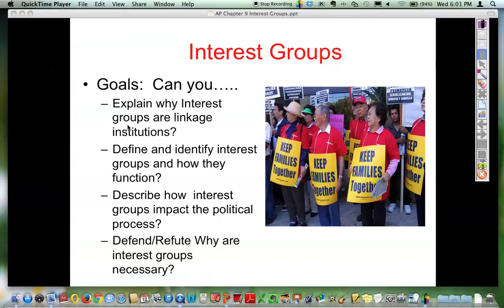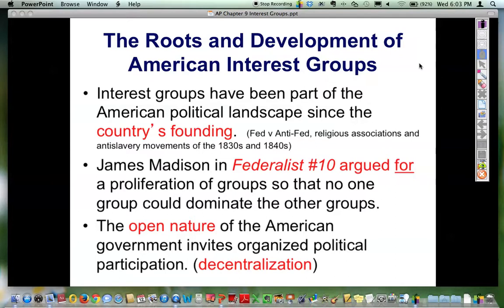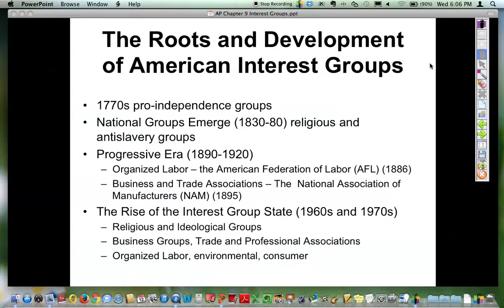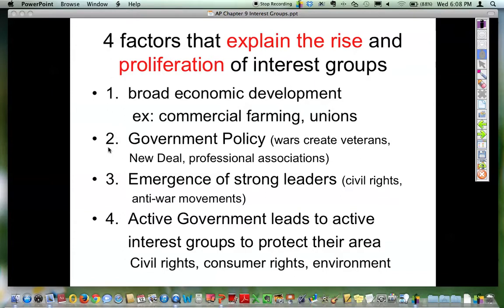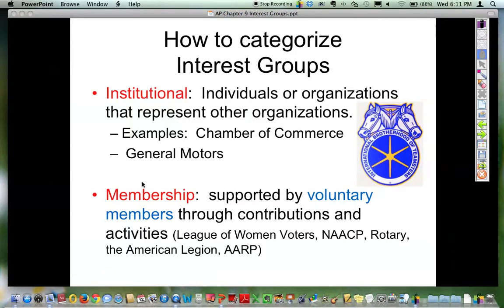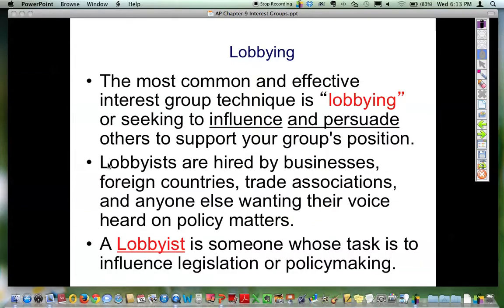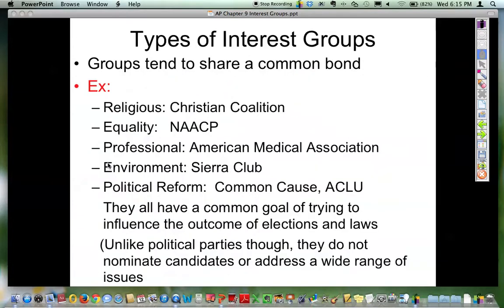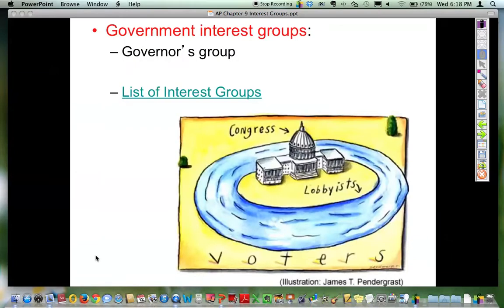Interest Groups part 1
Basic review over the definition of interest groups, their function, history and types that exist.  It also discusses the role of lobbyists.